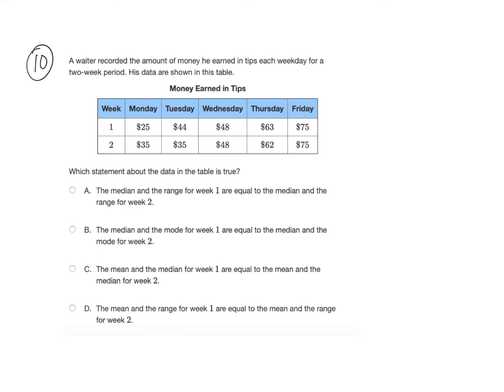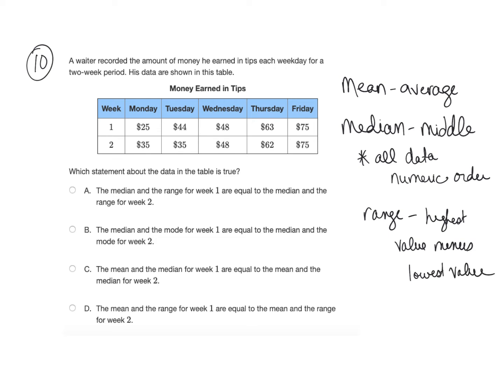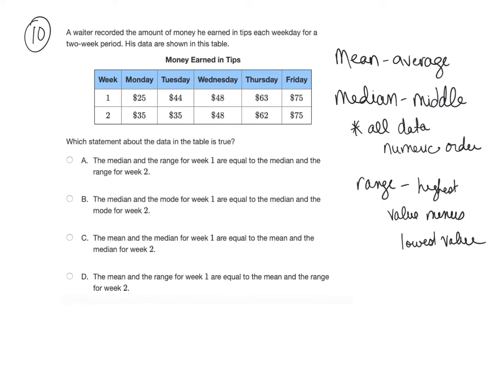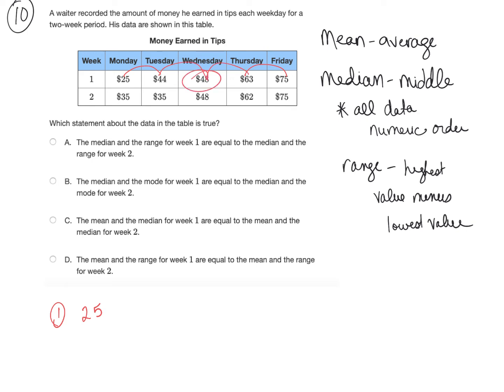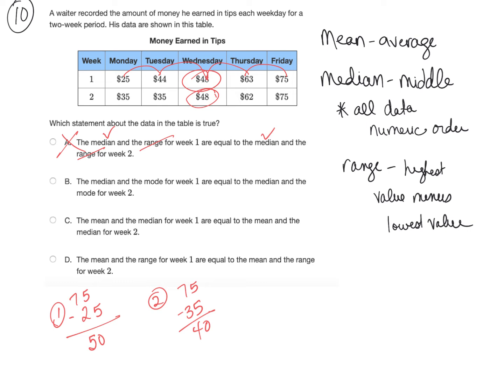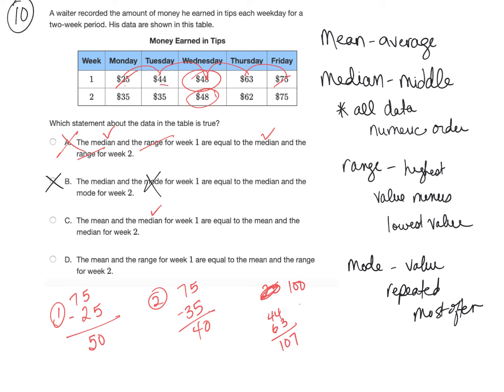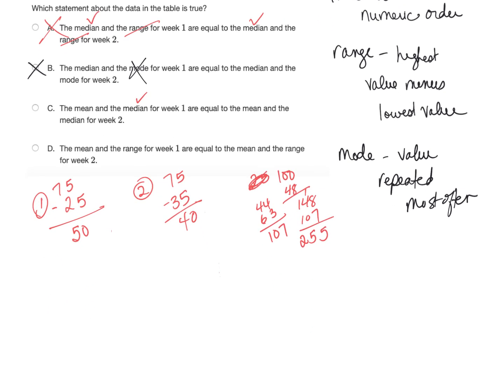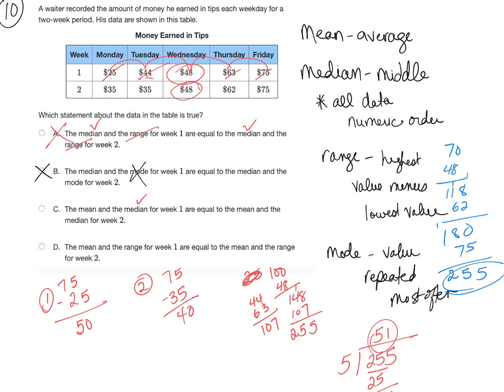2019 Math MCAS #10